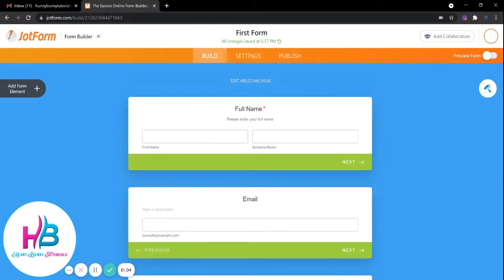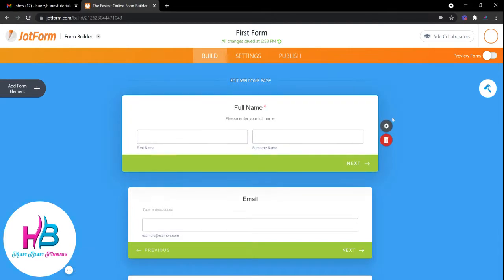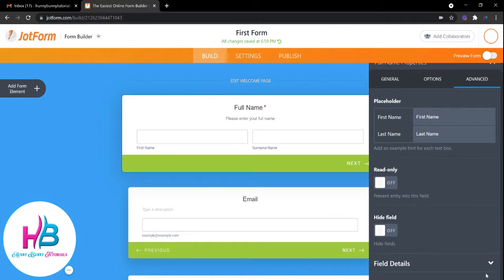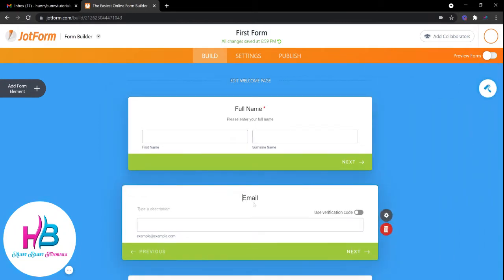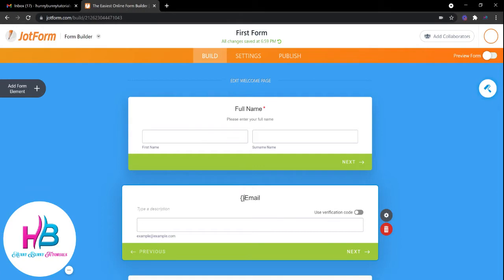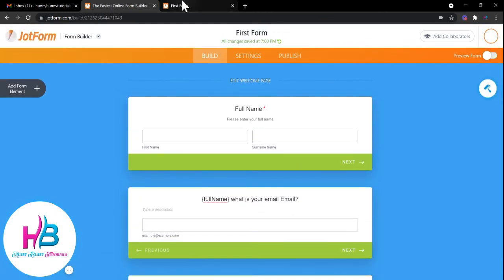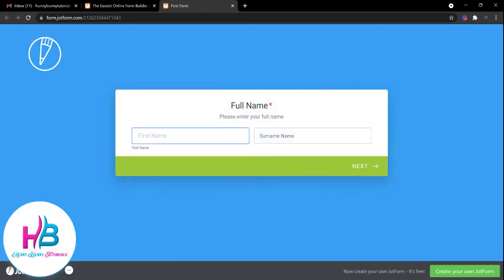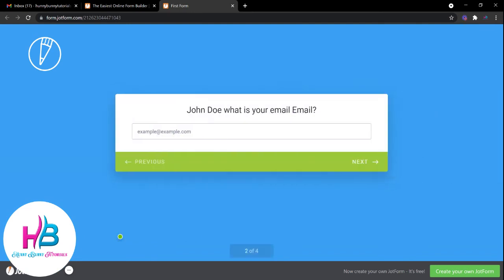How to pre populate data from pervious field into next field label?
Hey Everyone,

In this video we will be learning how we can display the data from the previous field into the next fields label.